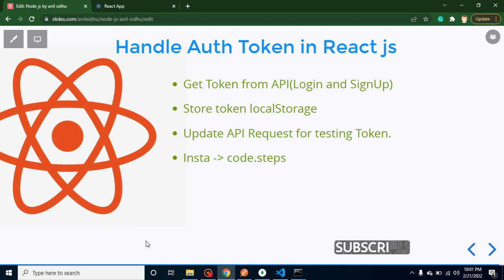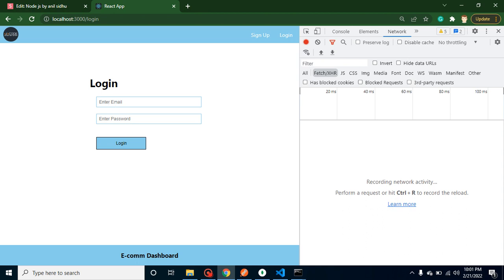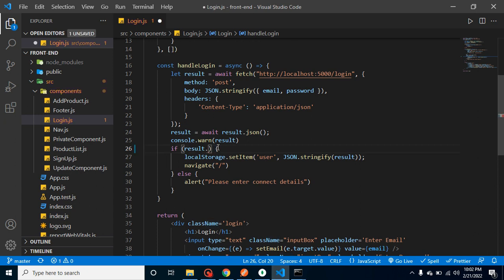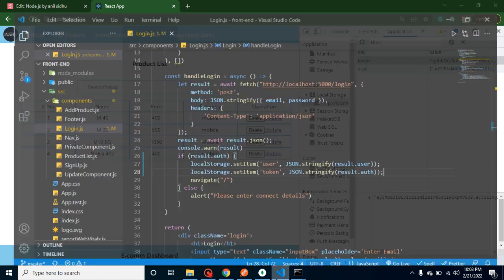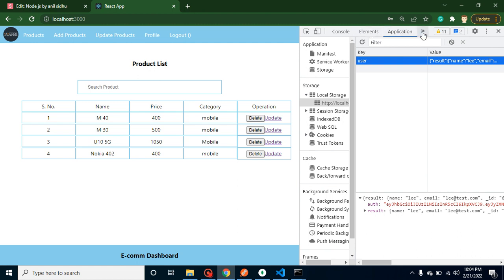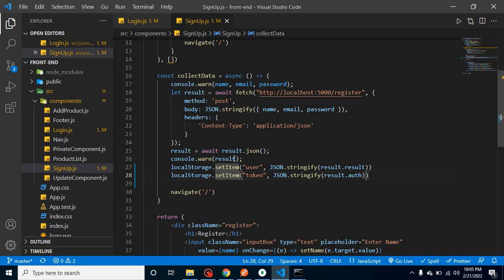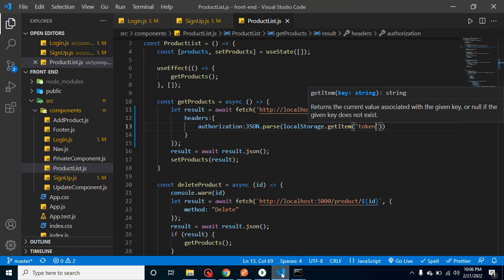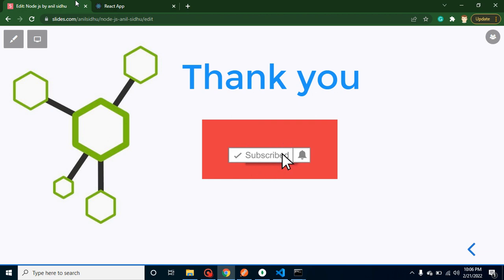React and node JS project #34 Handle JWT Token in React js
In this video, in this part of the e-commerce dashboard, we learn how to handle jwt token in the React js and node js language. we can also say that this is a MERN stack project in the English language. this video is made by anil Sidhu in English.

Get Token from API(Login and SignUp)
Store token localStorage
Update API Request for testing Token.
Mern stack project,
React and node project